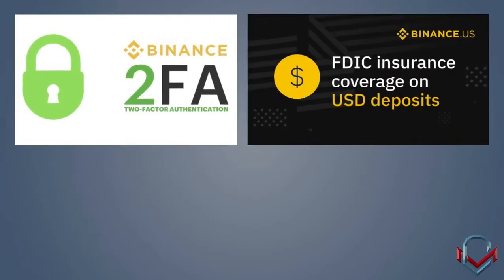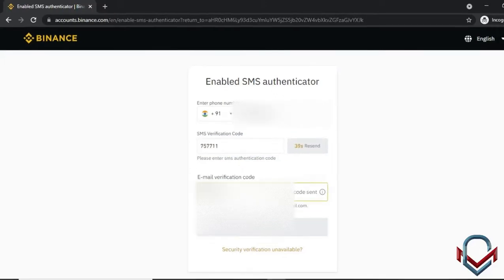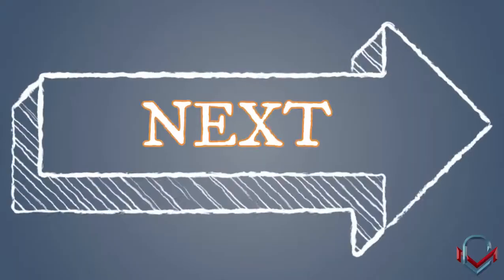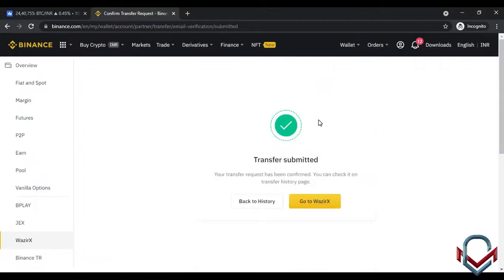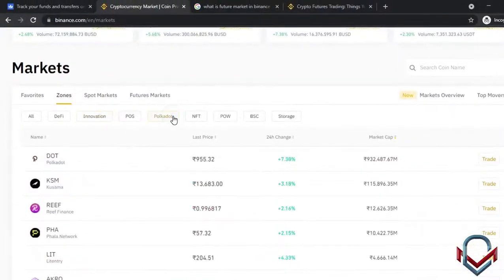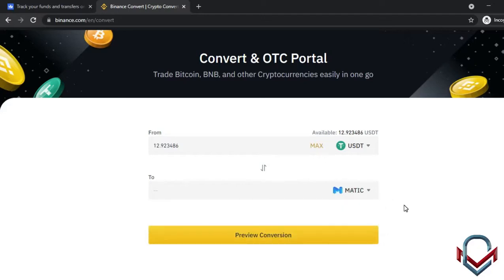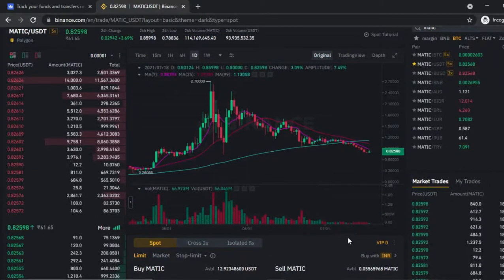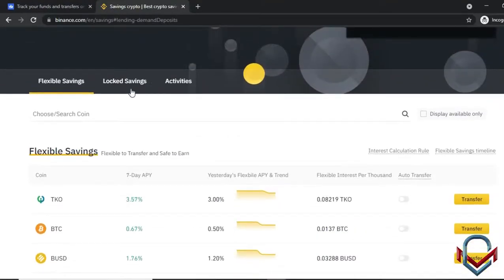How to open account in binance in Tamil - step by step demo | Binance trading features - 2021(Tamil)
How to open an account in Binance, Features of Binance, how to buy and sell crypto in india, and live demo of account opening, KYC registration are covered in this video.
Welcome back to Cryptech Maestros!!!
Learn Today Lead Tomorrow!!!
Any videos or images in this video has been used only to convey messages to the viewers. I don't intend to infringe the copyright of anyone.